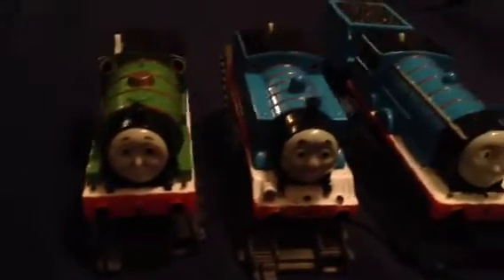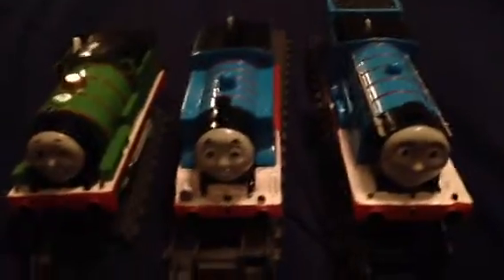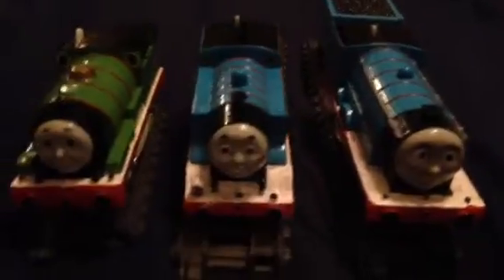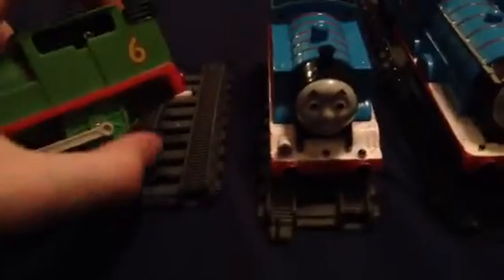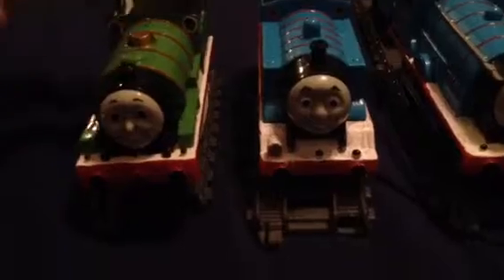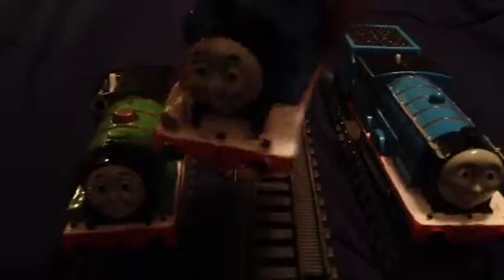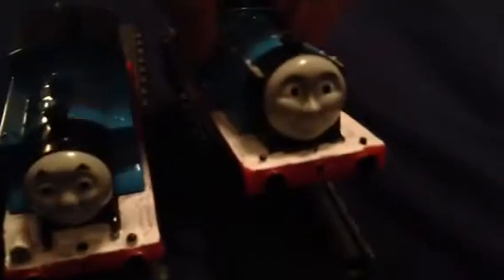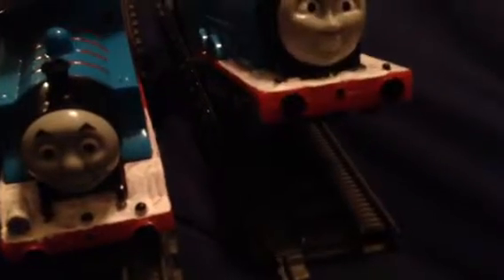Some 3 updated Trackmaster trains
I made some changes so far on these Trackmaster trains.